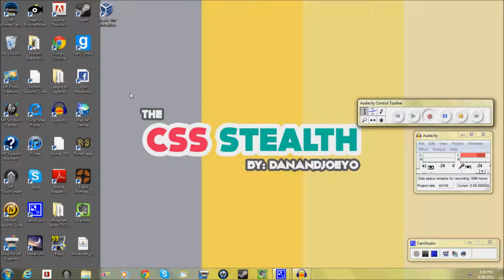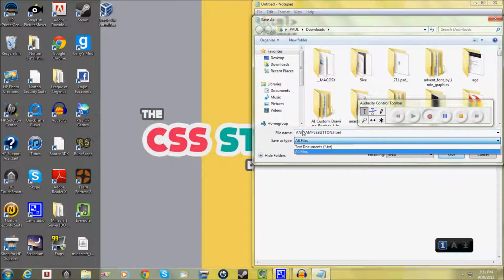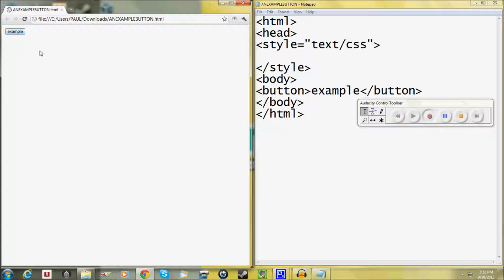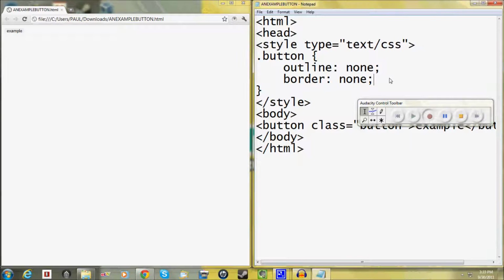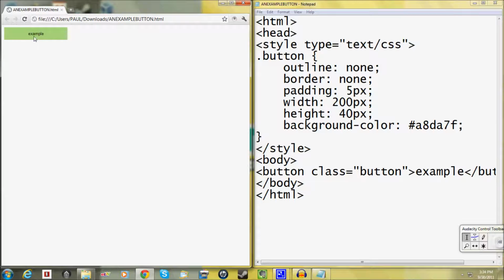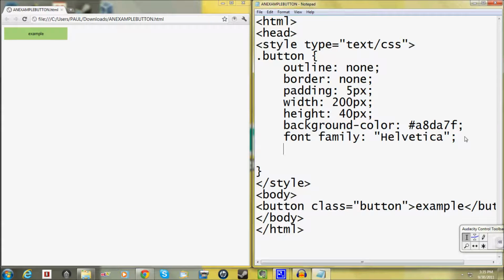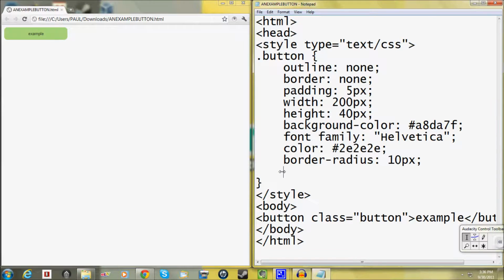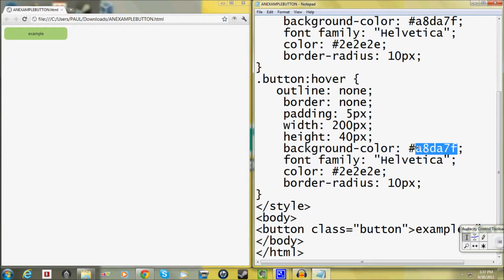DANandJOEY0: CSS Stealth: How to code up some awesome css buttons part 1!